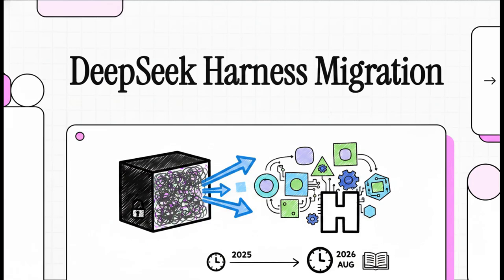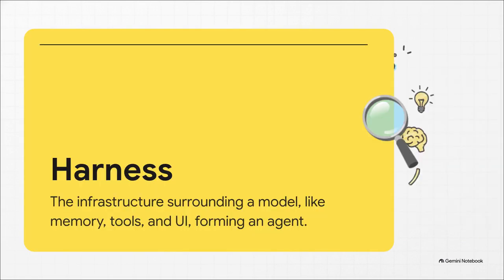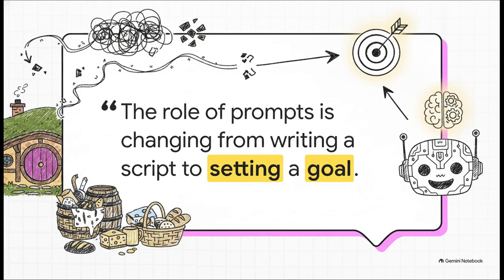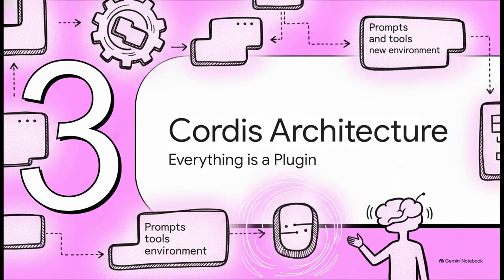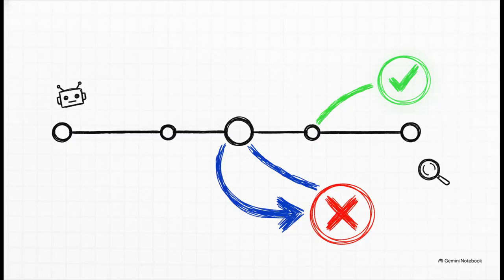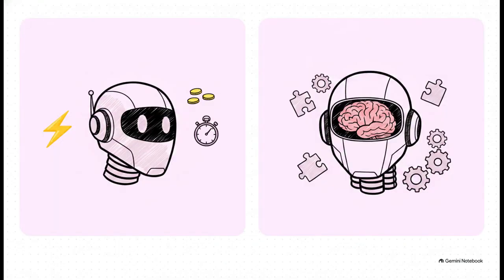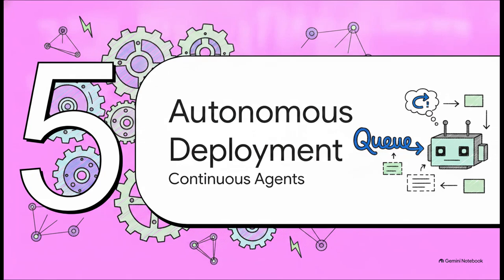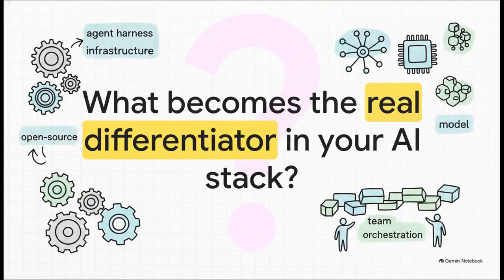DeepSeek Harness Migration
DeepSeek just dropped what might be the most ambitious open-source agentic project of the year: **DeepSeek Harness**, also known as **DSH**. This MIT-licensed framework achieved a staggering **24,000 GitHub stars within hours** of its release, marking a massive strategic pivot for the lab alongside the General Availability of their **V4-Pro** model.

In the world of AI, the industry has settled on a simple formula: **Agent = Model + Harness**. While the model is the "brain" responsible for reasoning, the harness is the **"body" and "nervous system"** that allows it to actually interact with the outside world—editing files, running shell commands, and managing task orchestration.

Unlike the "black box" products seen from other frontier labs, DSH is built on a radical design philosophy: **"Everything is a plugin."** From the model provider and tools to the sandbox and the agent loop itself, every single component is swappable and replaceable. Powered by a complex academic paradigm called **spatiotemporal composability**, DSH allows developers to assemble agent behavior like building blocks rather than accepting a monolithic, fixed pipeline.

In this video, we are taking DSH apart to see how it works. We will dive into:
*   The **four distinct runtime modes**, ranging from the **Standard** coding agent to a **Minimal Mode** for pure benchmarking and a **Creator Mode** for runtime inspection.
*   The **Trajectory system**, a Git-style, append-only session log that lets you **fork, resume, and replay** every single decision, tool call, and reasoning step the model takes.
*   A direct comparison to **Claude Code and Codex**, explaining why DSH is less of a competitor and more of a "framework of frameworks" that can actually call those tools as sub-agents.

Whether you want to launch a local coding agent with a **single terminal command** or you’re building the next generation of autonomous infrastructure, DeepSeek Harness is designed to "kill" the black box and give you total control over your AI operations. Let’s get started.